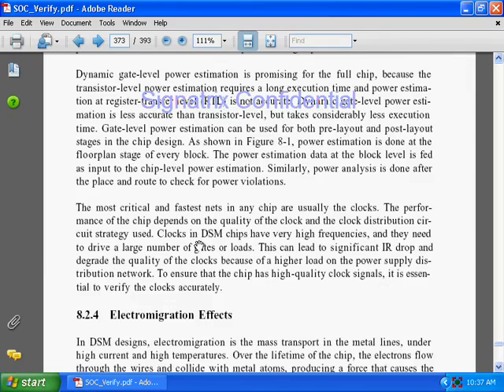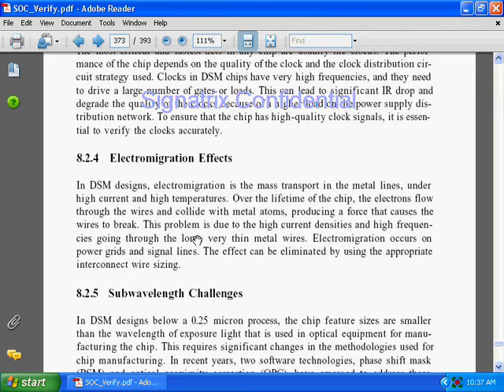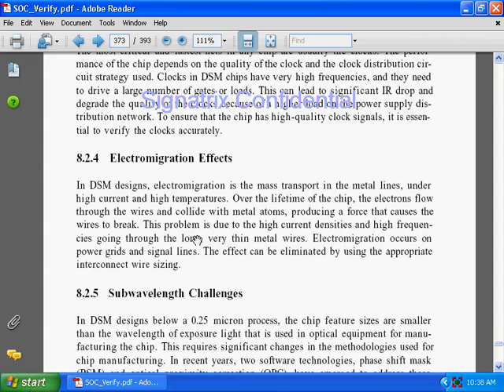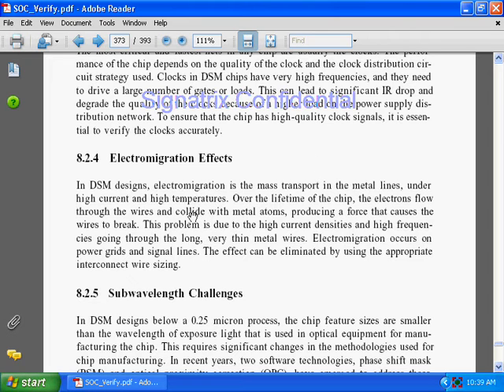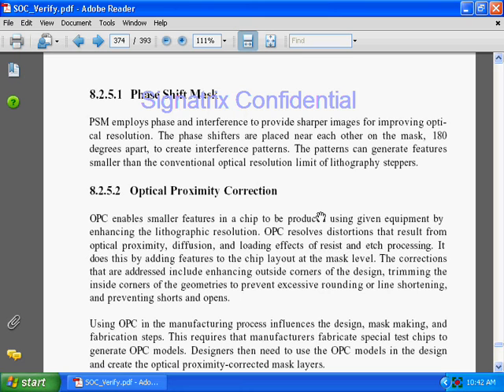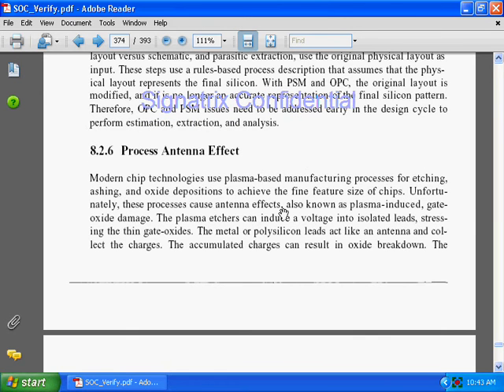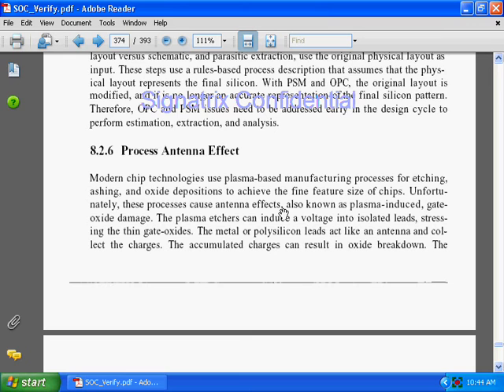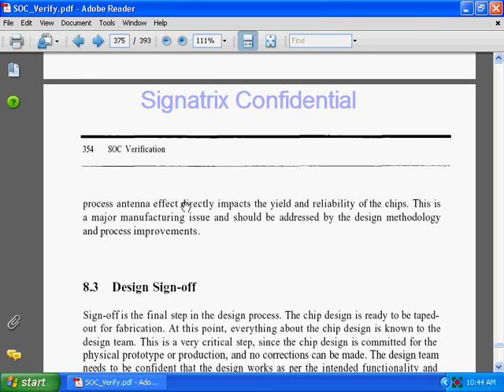SOC 41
IR Drop,Electro migration Effects, Subwavelength Challenges,Process Antenna Effect,Design Sign-off